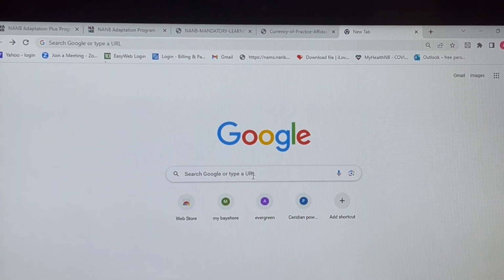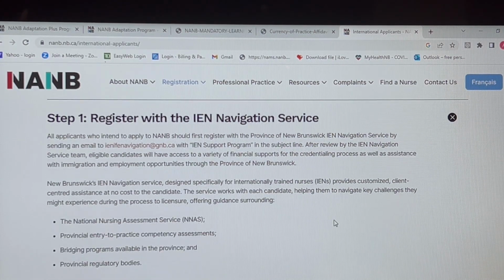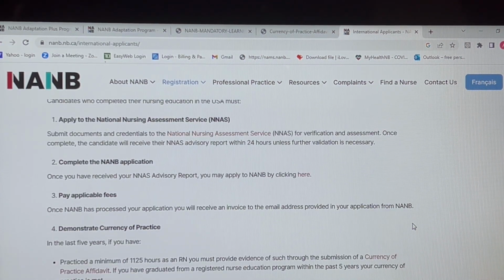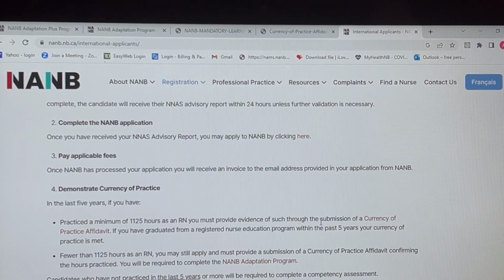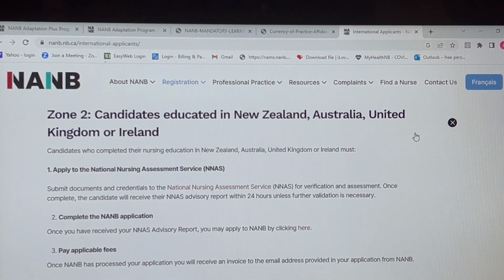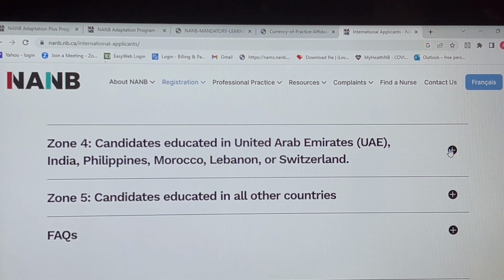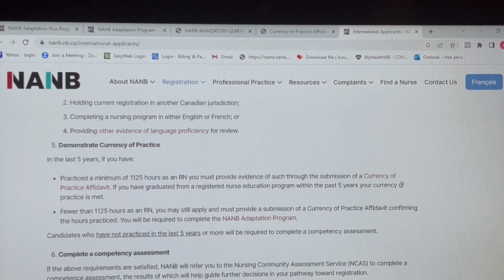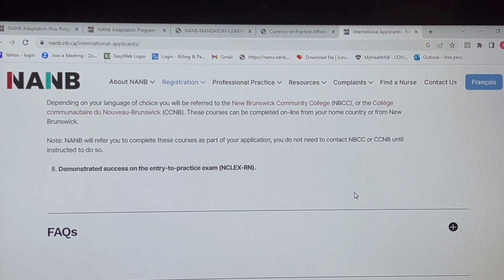HURRY!! APPLY NOW!! EASY REGISTRATION PROCESS FOR INTERNATIONAL APPLICANTS!!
Step by Step guide on how to apply to the Nurses Association of New Brunswick.